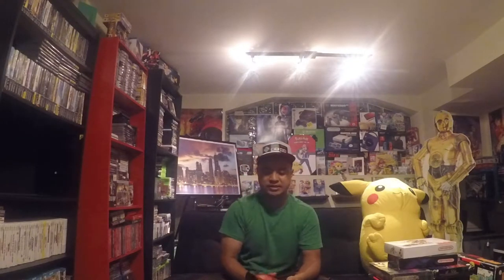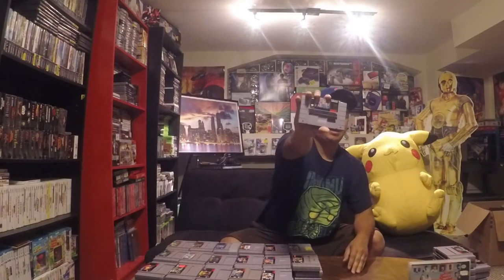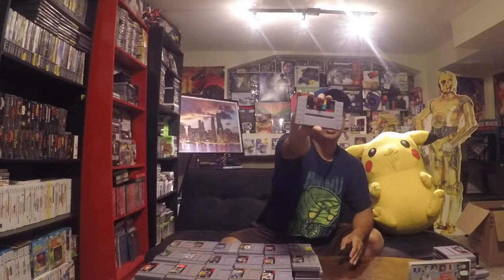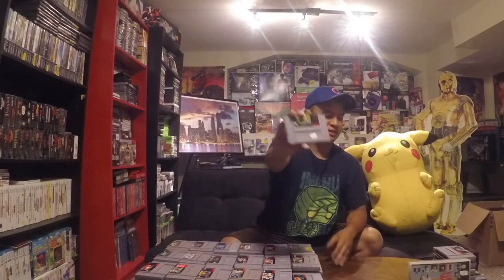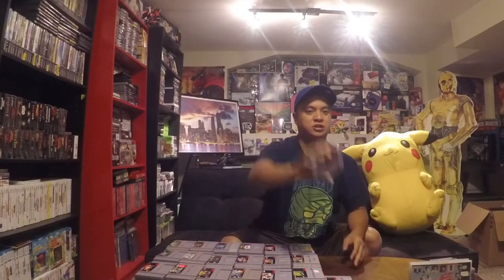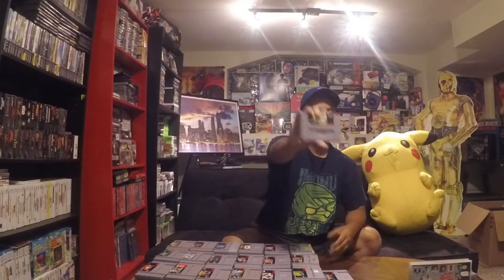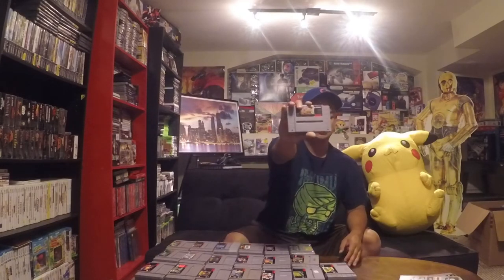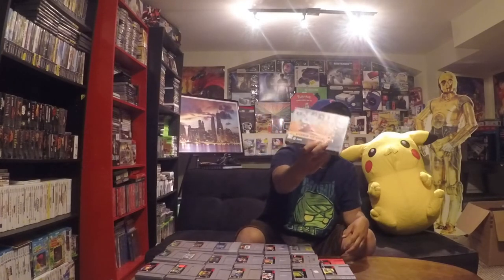Video Game Collection Episode 1 (Super Nintendo)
HELLO YOUTUBE!

Retrostarman915 Here, And today I would like to Show to you Ladies and Gents my Super Nintendo Video Game Collection. This is My all time favorite system that I one day hope to get a complete set for. Again I hope everyone enjoys the content I put out.